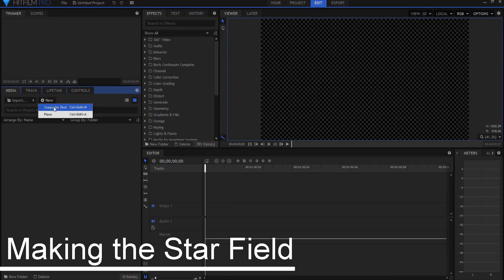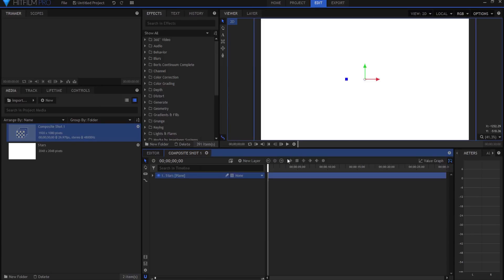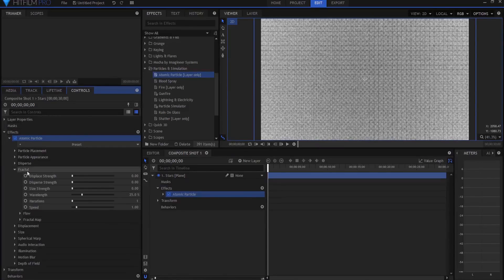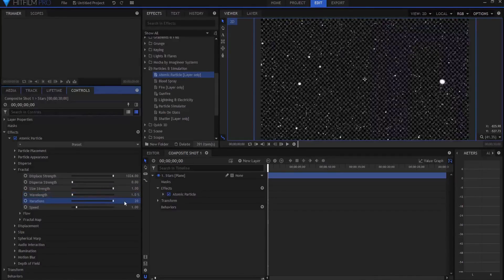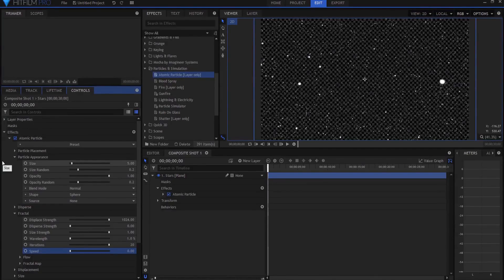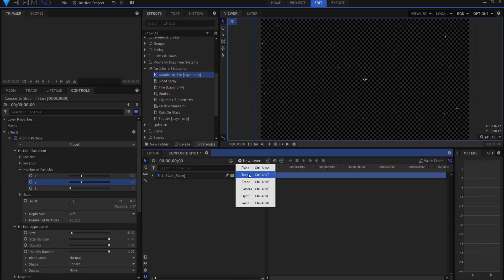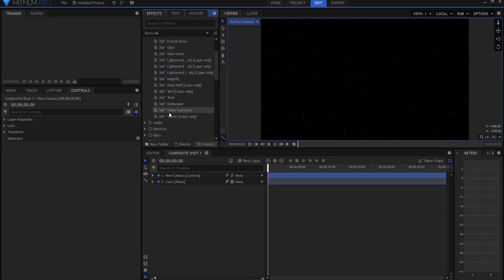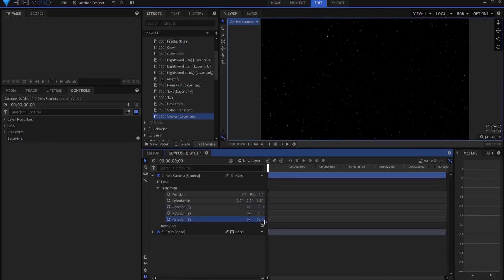Star Wars Star Field Background in HitFilm Pro!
Are you making a Star Wars Fan Film? Are ships flying around in space? Do you need to make a cool star field background in HitFilm Pro? Find out how to do that in this video!